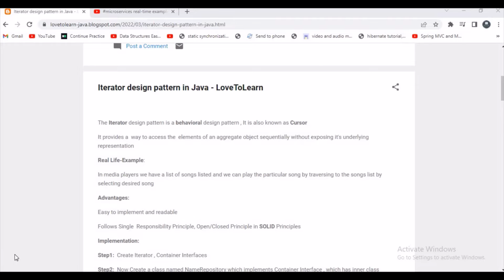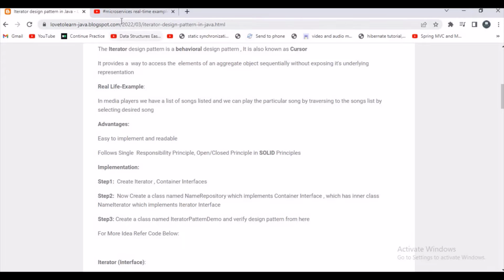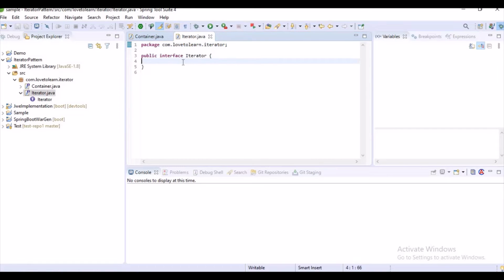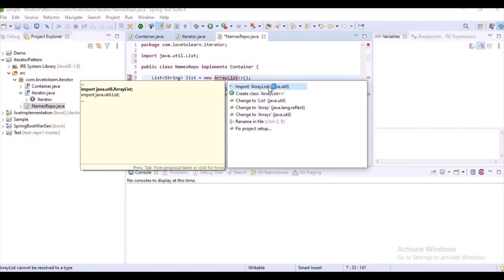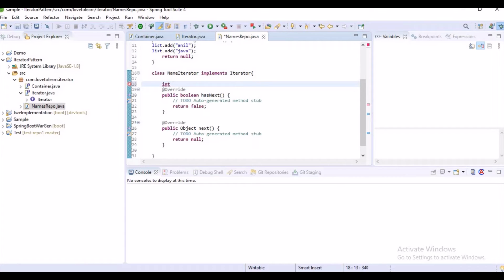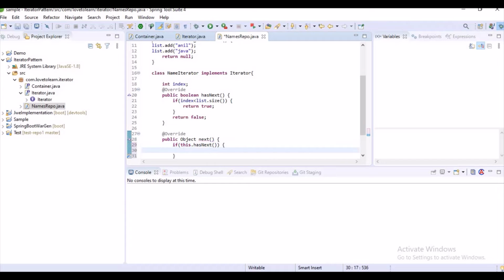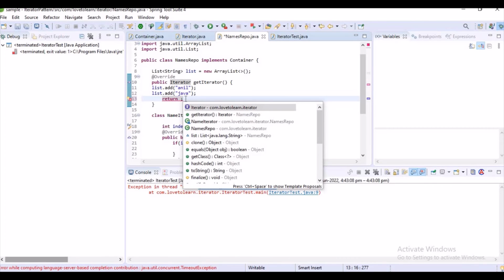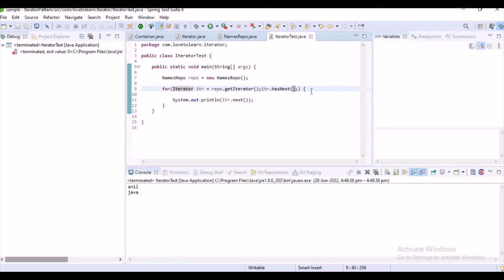java Iterator Design Pattern - Introduction, Example, and Key points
Iterator pattern explained - Brain Bytes (Java Brains)
Iterator Design Pattern

Derek Banas
Welcome to my Iterator Design Pattern Tutorial! The iterator design pattern allows you to access objects that are stored in many ...

The Iterator Design Pattern | Constructor | Add Song Method | For Loop | Radio Station Java
5 moments

java Design Patterns: Iterator pattern

This is a partial presentation. For complete presentation, hands-on lab document, and sample apps, please go to

Iterator Design Pattern

Lecture By: Mr. Arnab ...

Iterator Design Pattern | Step 1 Create an Interface | Step Number Two Create Concrete Class Implementing the Container Interface | Iterator Pattern Demo | Class Diagram

Iterator Design Pattern implementation in Java ? || Design pattern interview questions

KK JavaTutorials
kkjavatutorials About this Video: Hello Friends, I this video we will learn what is Iterator design pattern and how to implement this ...

Iterator Design Pattern in Java | Iterator Pattern | Create an Interface | Create Implementation of this Collection Interface | Create a Client Program | While Loop | Iterator Implementation | Source Code

The Iterator Pattern Explained and Implemented in Java | Behavioral Design Patterns | Geekific

Geekific
If you're a Java developer you may have came across the Iterator interface. In this video, we detail and explain the behavioral ...

Iterator Pattern – Design Patterns (ep 16)